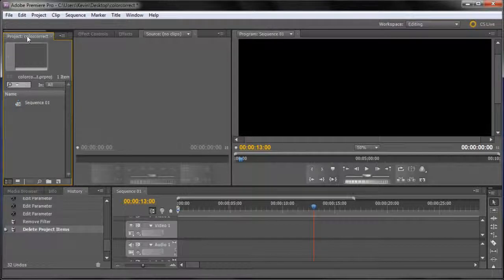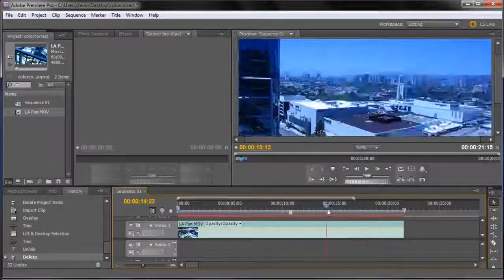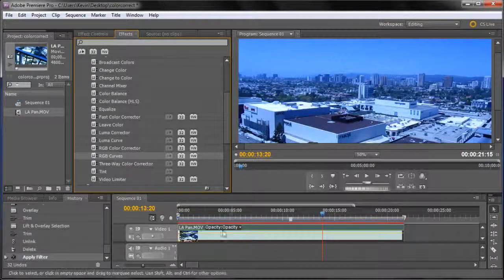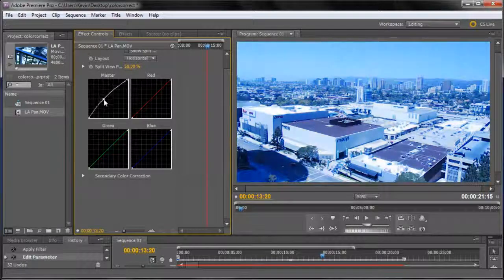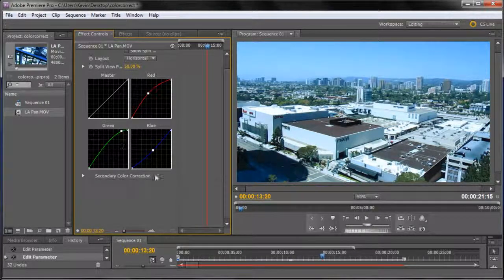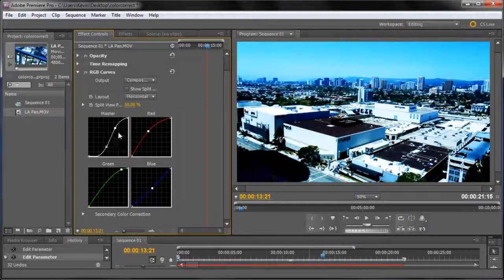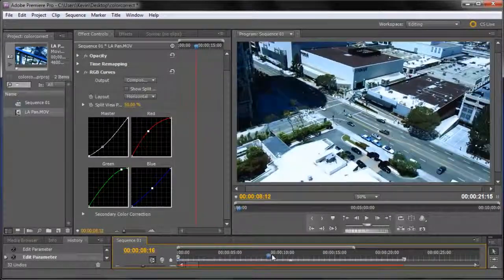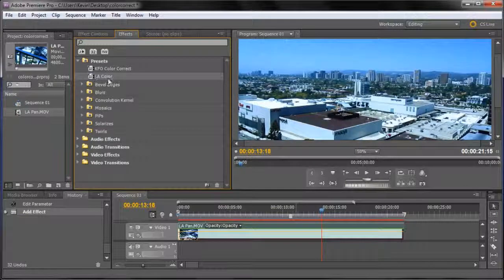Premiere Tutorial Color Correction! HD